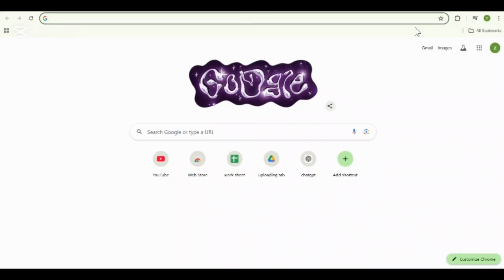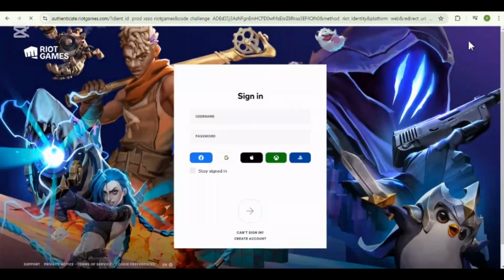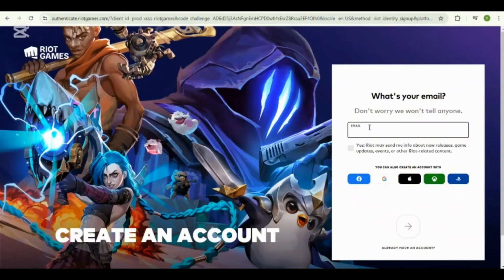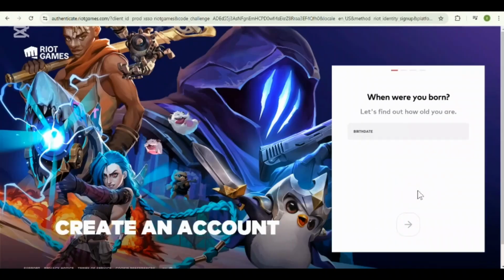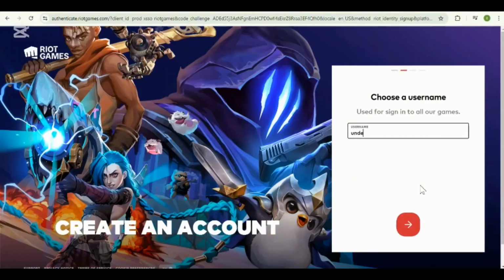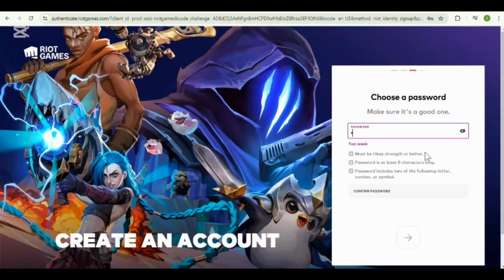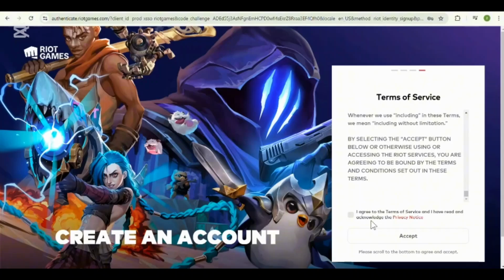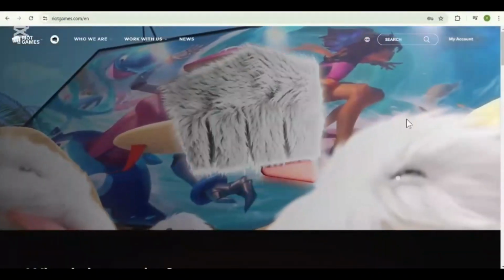How to Create a Riot Account (EASY)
Want to start playing games like League of Legends or Valorant? This video will guide you through the steps to create a Riot Games account quickly and easily. Whether you're asking, "How do I sign up for a Riot account?" or need help with the registration process, this tutorial has you covered. Watch now to learn how to create your Riot Games account and start playing today!

Timestamps:
00:00 How to Create a Riot Account
00:10 How Do I Sign Up for a Riot Games Account?